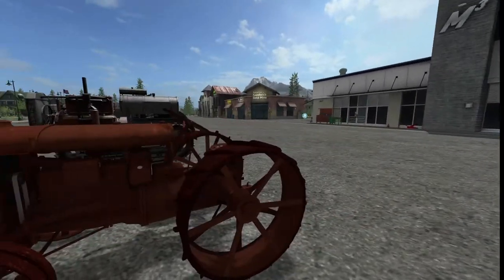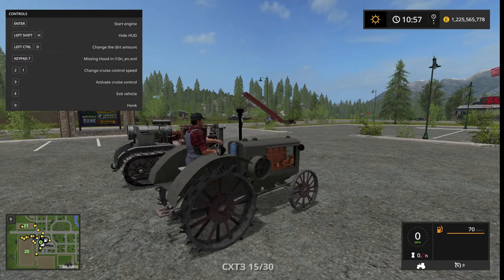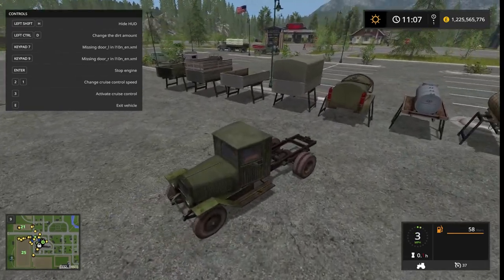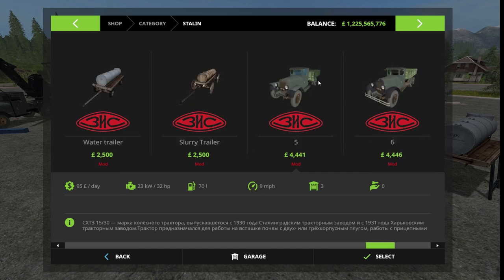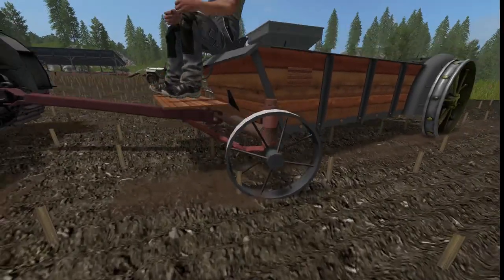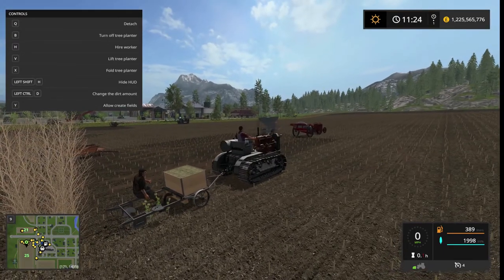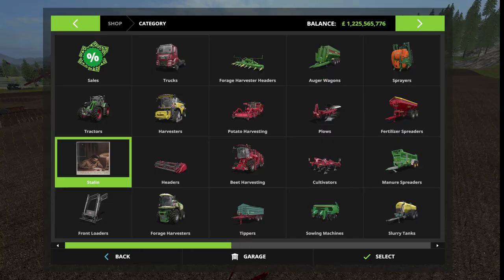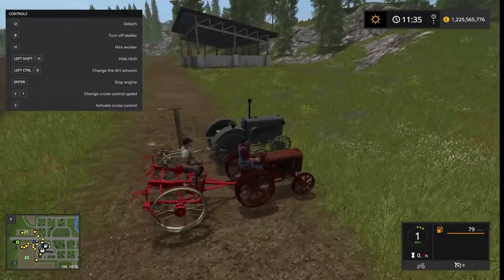Stalin Pak / MOD SHOWCASE / Farming Simulator 2017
Today we are taking a look at a pack of different mods focused around russian tractors cars, and implements from 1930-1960. This pack is massive and the video will be longer than normal but there is nothing I can do about that.